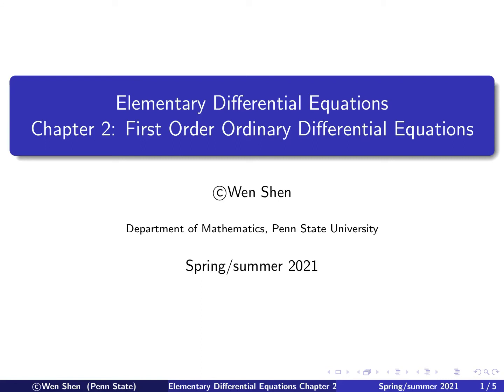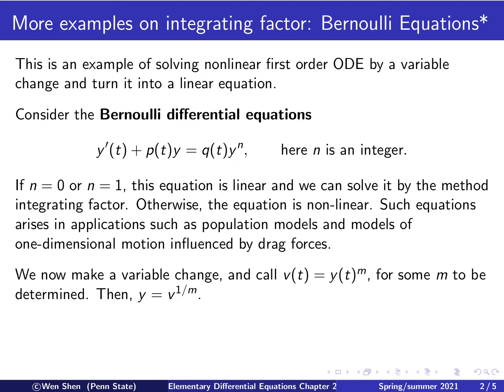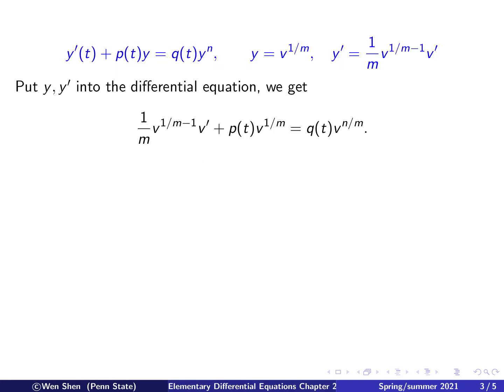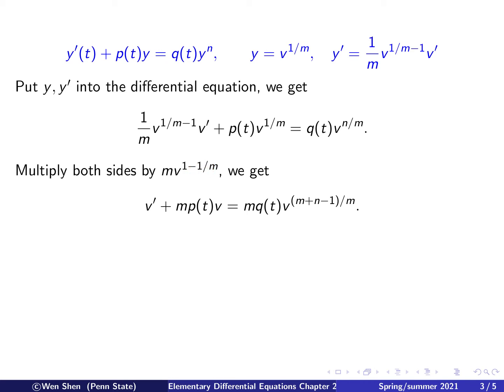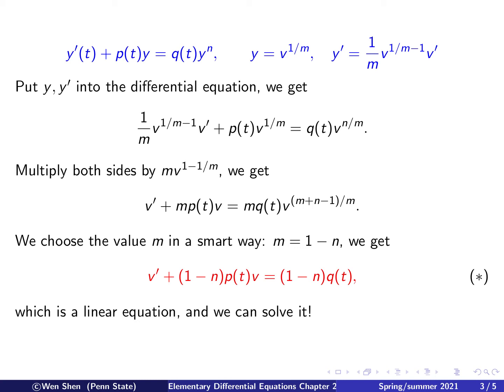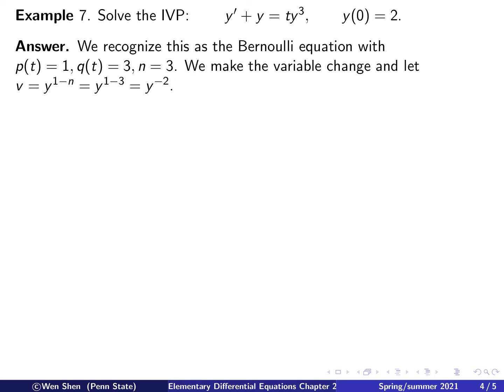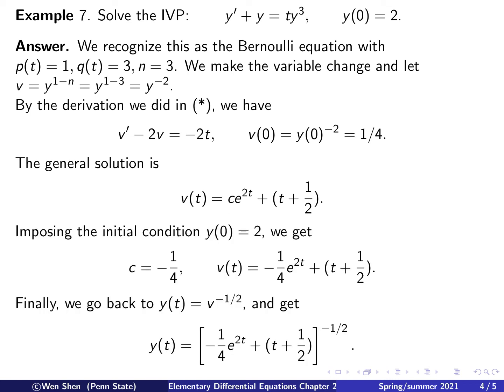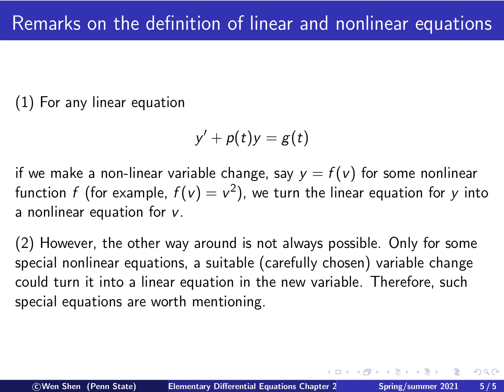Video2-5ss, Bernoulli equations. Elementary Differential Equations.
Elementary Differential Equations, Video2 5ss,  Bernoulli equations, and solutions by integrating factors.